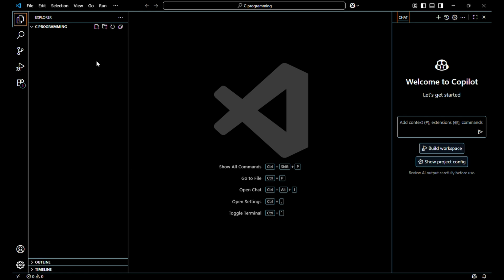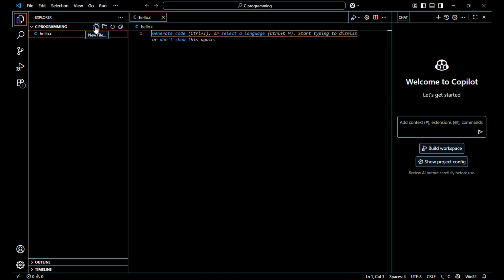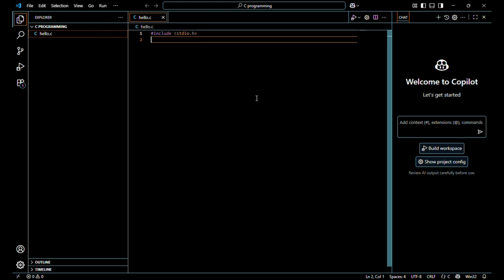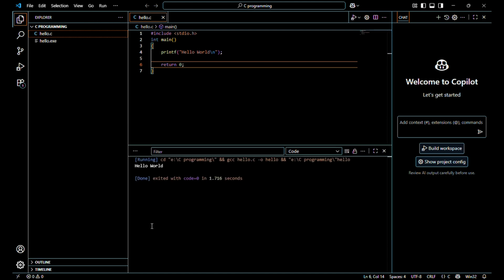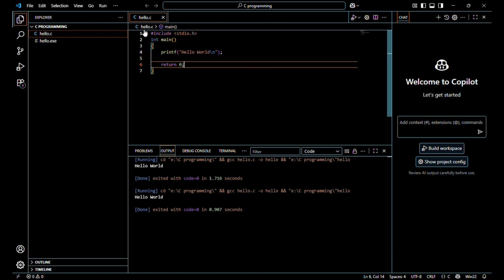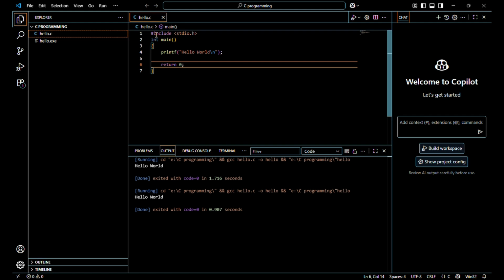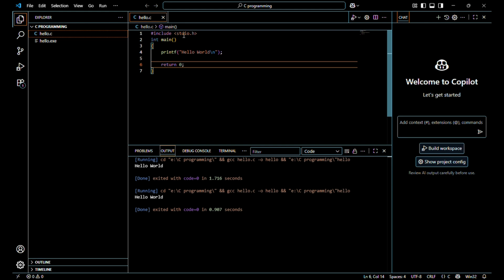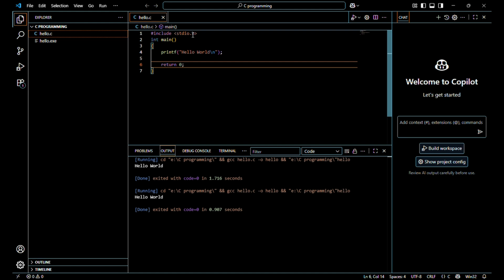first c program | hello world in c programming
This video contains the first c program to be written in C language.
This video tries to explain the hello world in c programming in detail.